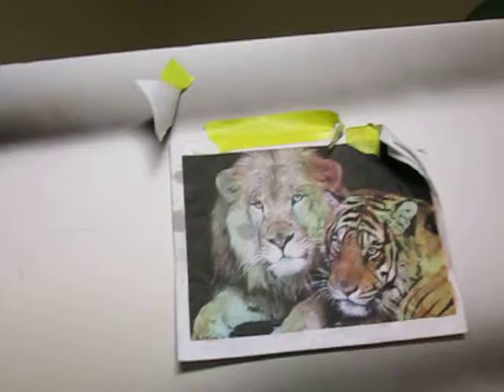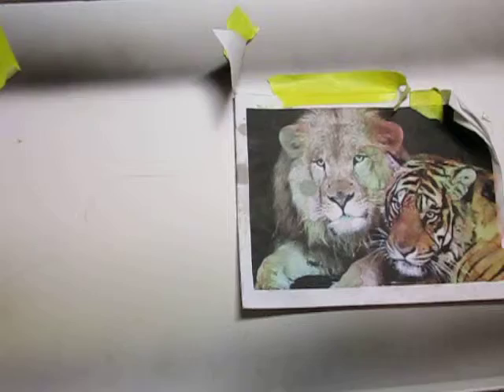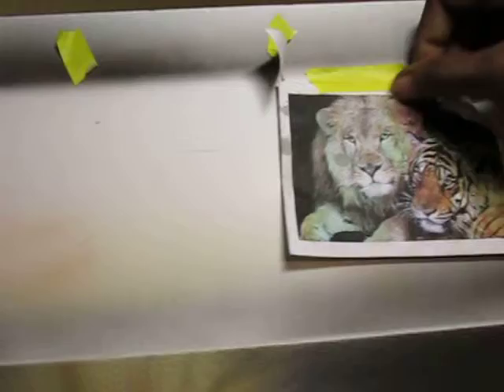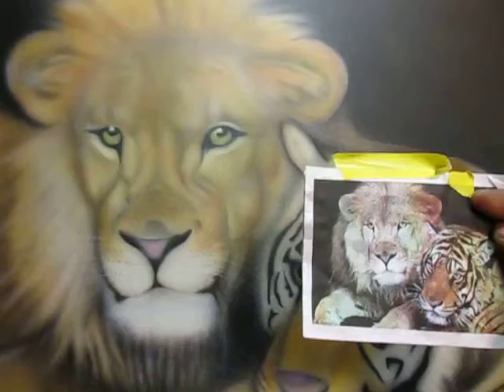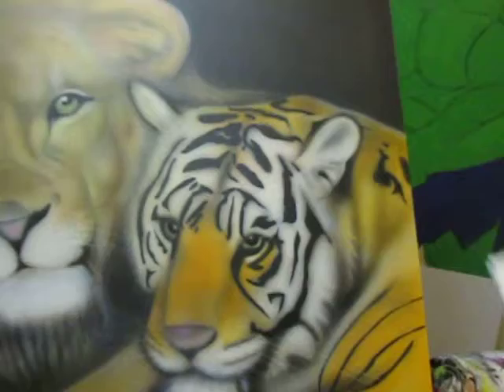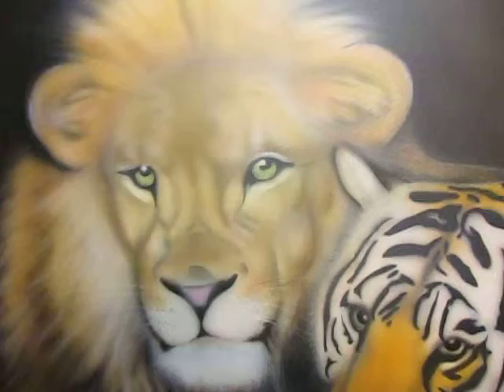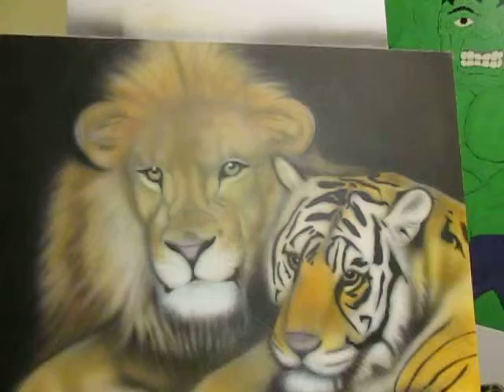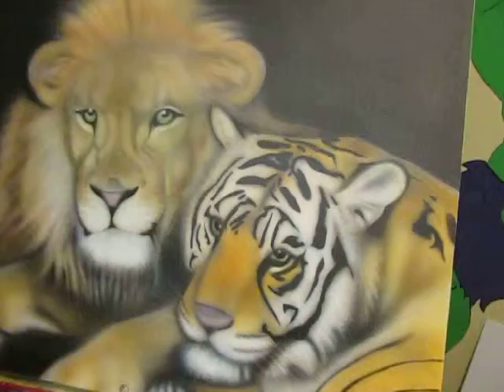airbrushed 2nd canvas